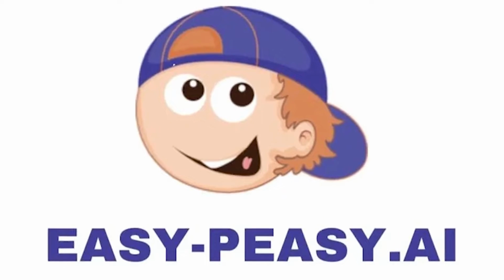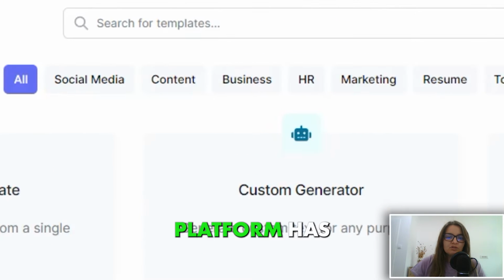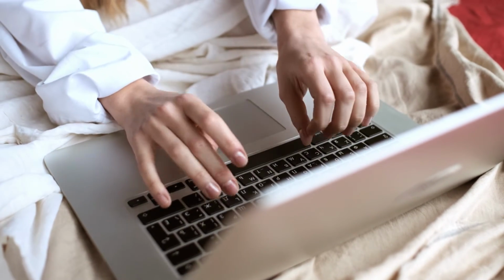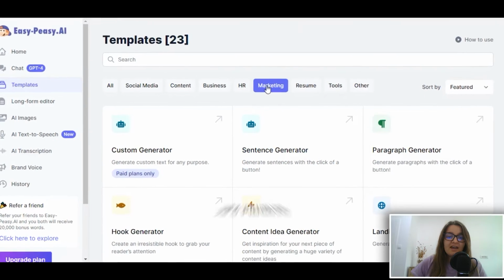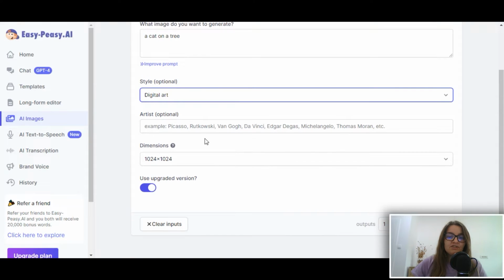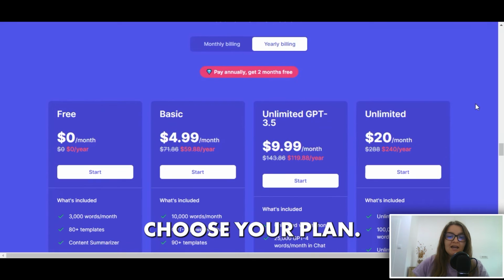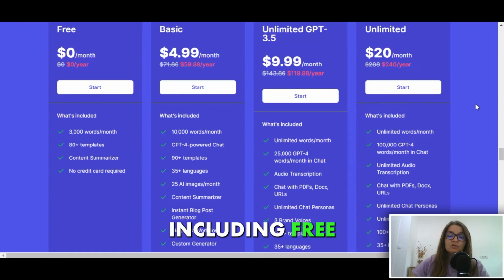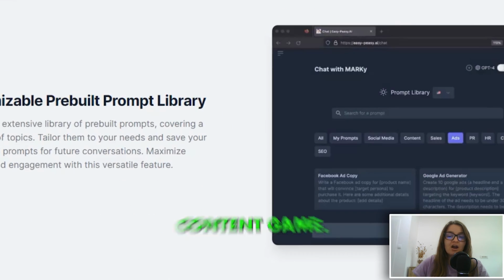I Tested Easy Peasy AI—You Won't Believe How Simple Content Creation Can Be!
Try Easy Peasy AI completely for free ⤵️

Are you ready to experience a game-changer in content creation? Look no further than Easy Peasy AI, the ultimate AI tool that will become your personal AI assistant!

🚀 What is Easy Peasy AI?
In this video, we'll introduce you to Easy Peasy AI and explore how this remarkable AI tool is simplifying content creation, making it accessible to all. Say goodbye to writer's block and laborious copywriting – Easy Peasy AI is here to make your life easier.

🤖 The Magic of AI Content Creation
Discover how this cutting-edge technology can generate high-quality, engaging content with the click of a button. We'll dive into the AI-powered copywriting features that can save you time and elevate your content to new heights.

📝 Crafting Content Has Never Been Easier
Learn how Easy Peasy AI streamlines content creation for blogs, social media, marketing materials, and more. Say goodbye to hours of brainstorming and hello to quick, effective content generation.

🌟 Why Choose AI for Content Creation?
Explore the benefits of incorporating AI into your content strategy, including improved efficiency, consistent quality, and the ability to scale your content production effortlessly.

Whether you're a seasoned content creator or just starting your journey, Easy Peasy AI can help you level up your game. Join us in this video to unlock the potential of AI for content creation.

Don't miss out on this opportunity to make content creation easy and enjoyable. Welcome to the world of Easy Peasy AI!